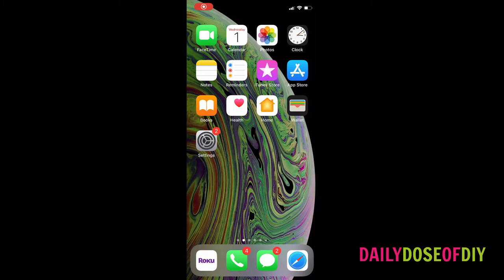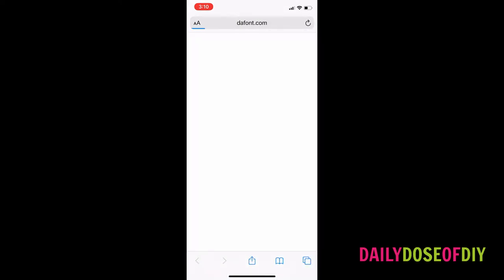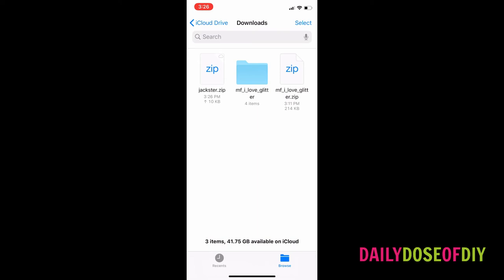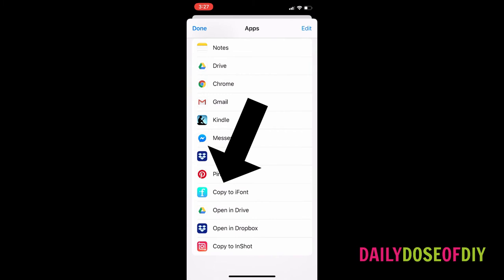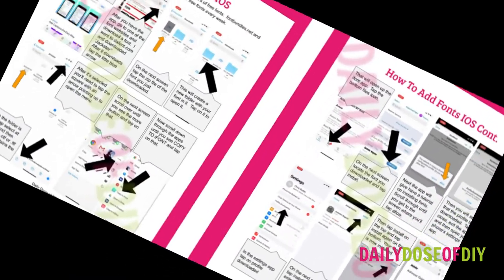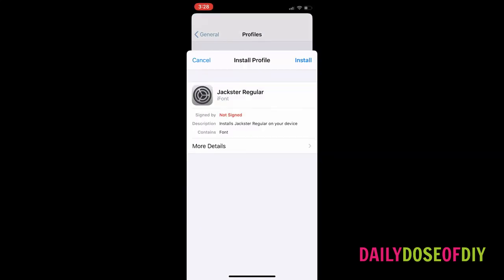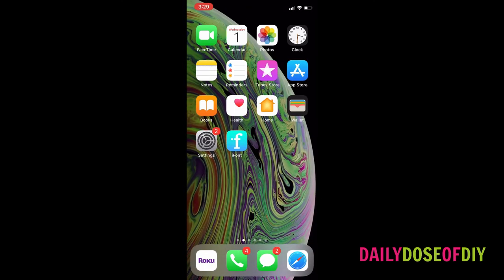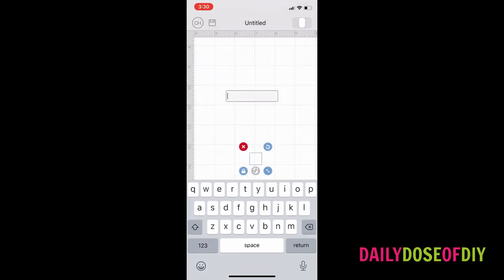Download Fonts to iPhone or iPad for Cricut Design Space in 2020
The new way to download fonts to your iPhone or iPad for Cricut Design Space.   It's still an easy process to get fonts from dafont.com onto your phone to use in Cricut.
But there are a few steps and it can be hard to remember them all. So I made some cheat sheets for you. grab them
You'll have all the fonts you need for Cricut in no time!

Find my favorite places to find free fonts for Cricut

Thanks for crafting with me ❤️
~Chris

PS - Sorry for the crazy hair day 🤣